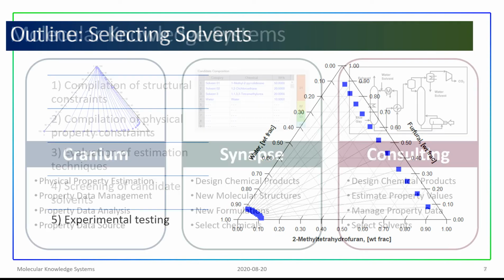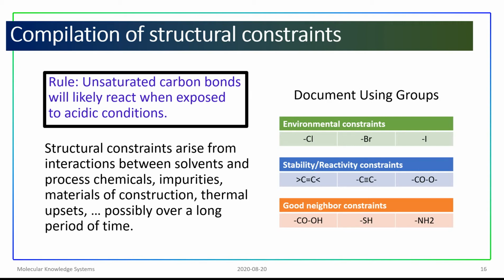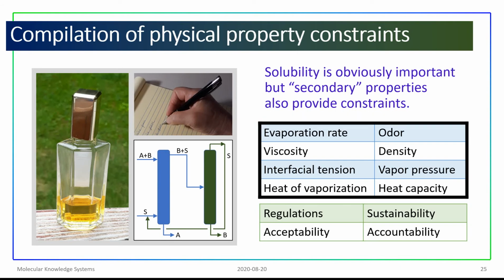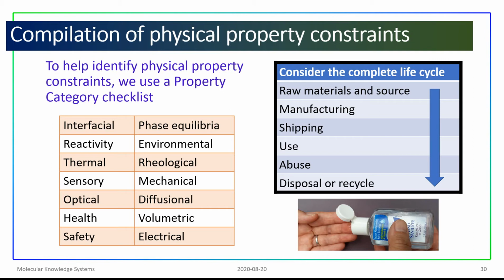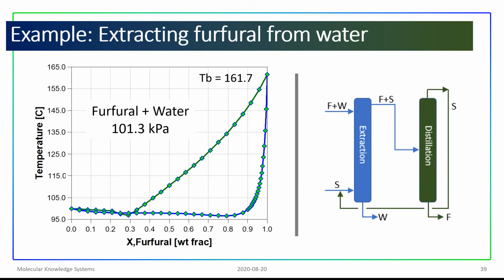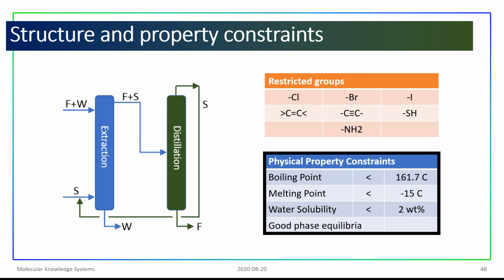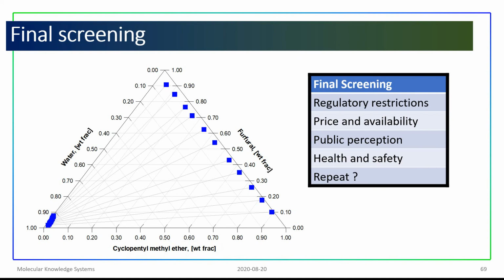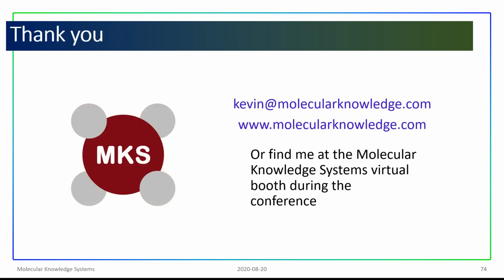Physical Property Estimation and Solvent Selection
Presentation given at the 2020 Virtual AIChE Spring Meeting